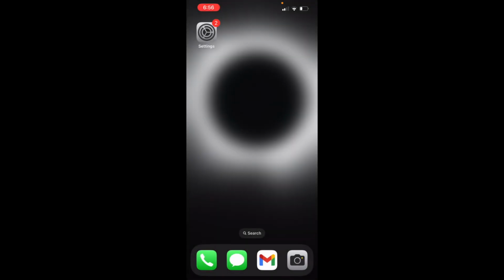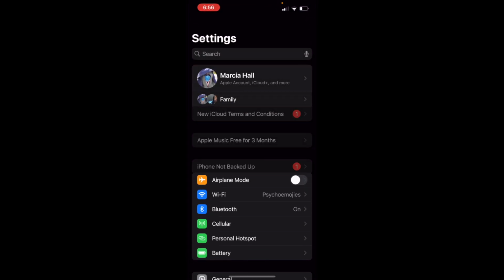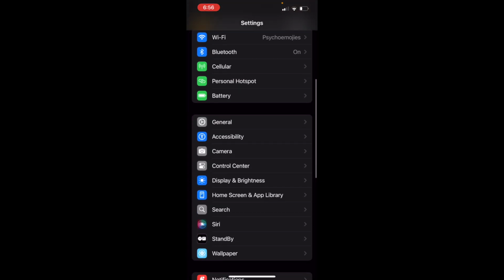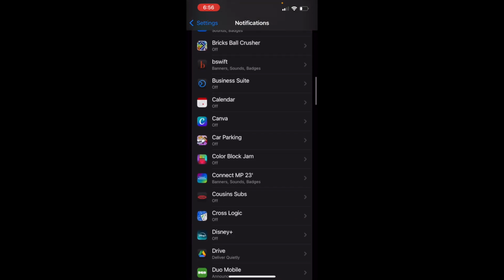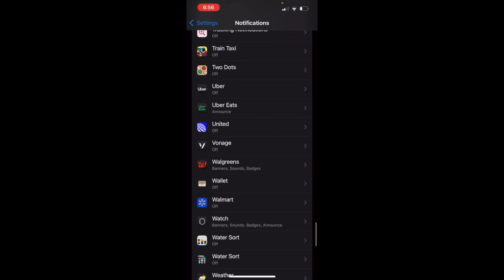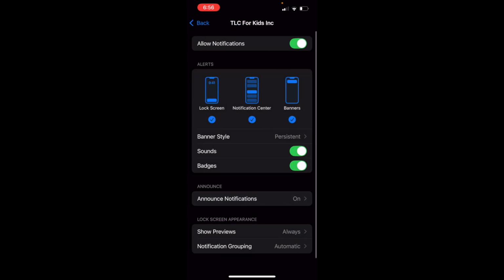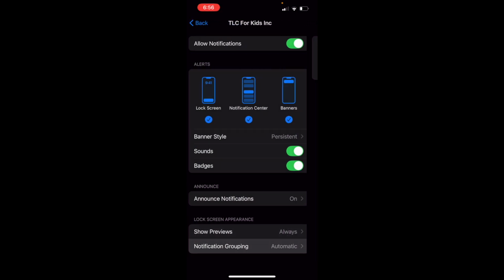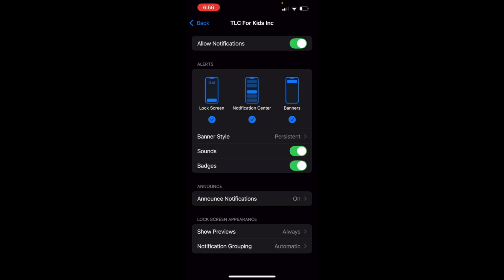How to Fix App Settings: TLC Family Care App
This is an informational video teaching TLC Family Caregivers how to fix their settings to allow for push notifications in the new TLC Scheduling App.